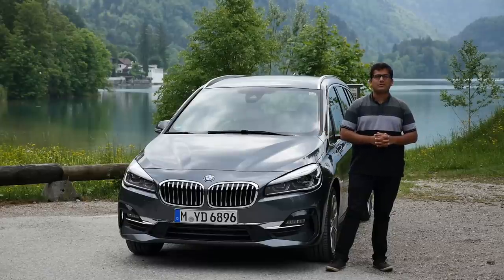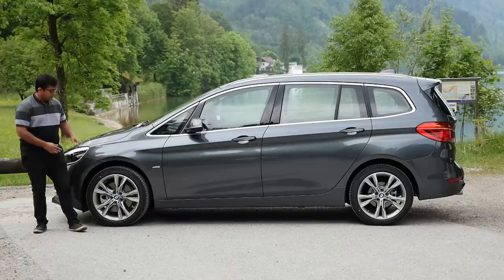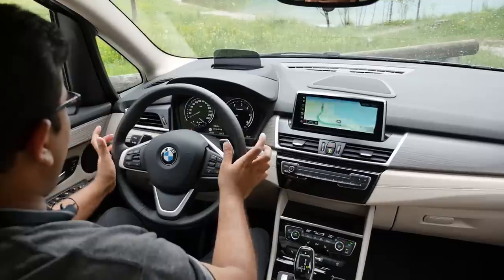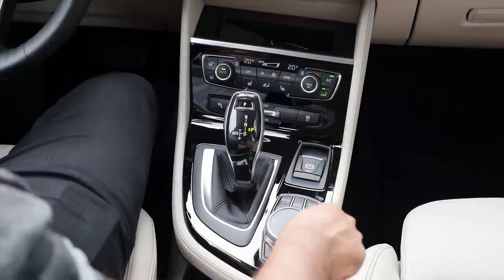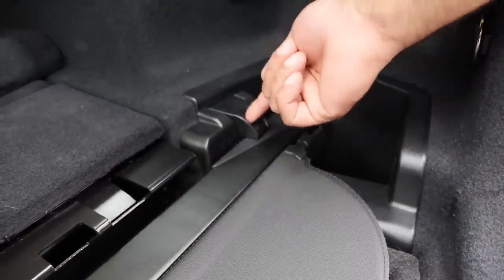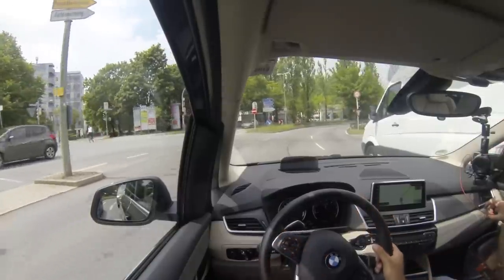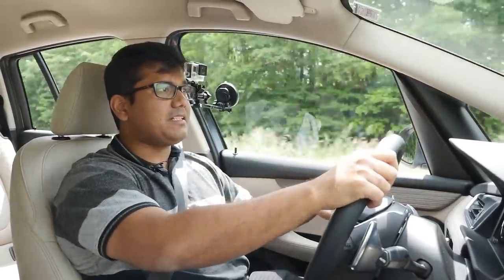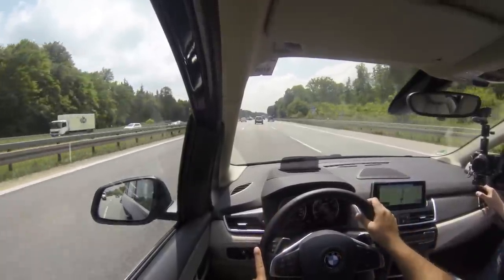BMW 2-Series Gran Tourer FULL REVIEW 2 Series MPV 2er Facelift 2019 - Autogefühl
In today’s Autogefühl's episode, we present you a new car. As always we cover exterior, interior, engines and driving experience.